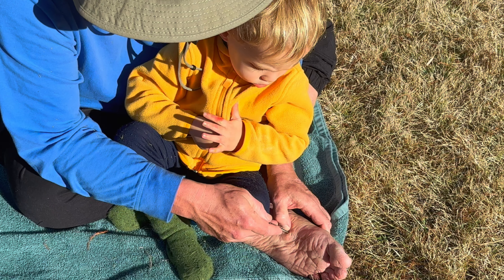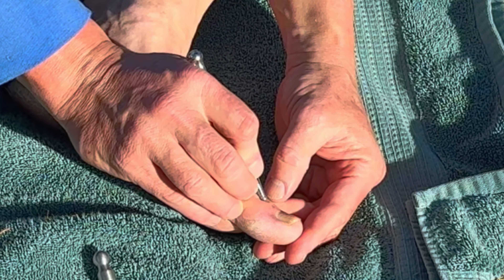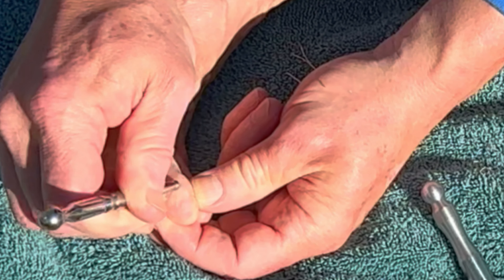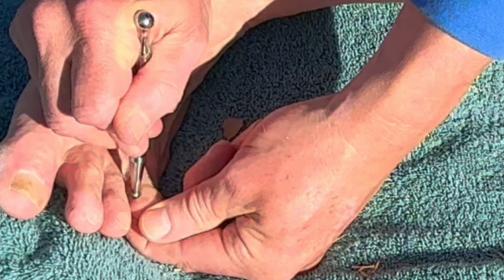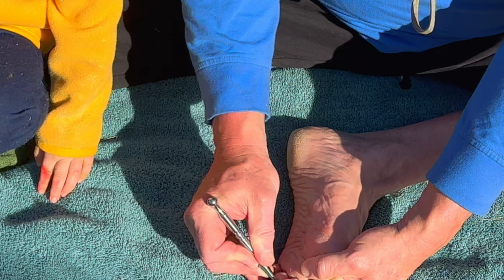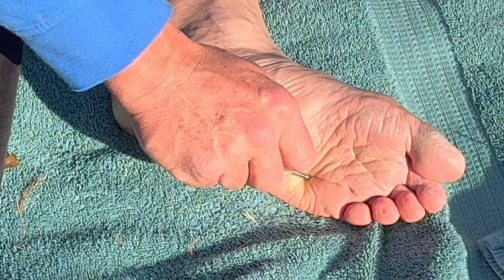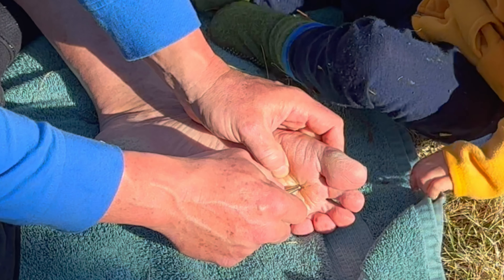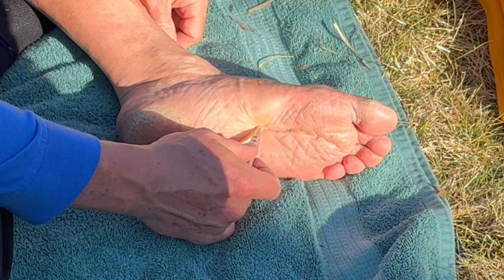Deep self foot massage using tools. Raynor self foot massage part 2 with my son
I was doing a video about how to massage your own feet to get rid of deep seated tension and was joined by my two year old son. When you are a parent of young children its not always easy to get the time do self care so you have to keep going despite the distractions.
Ephrem and I usually lawn mow together and he has been missing that due to the winter so I hope the background conversation isn't too repetitive!
Basically I am using the tool to get rid of the deep seated tension in my feet.

Here is where you can get the tools that I am using